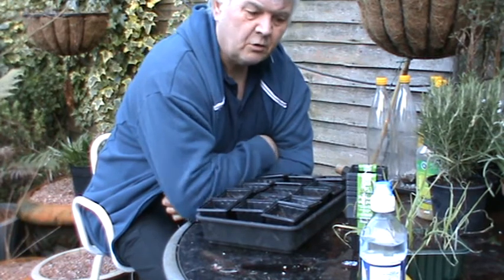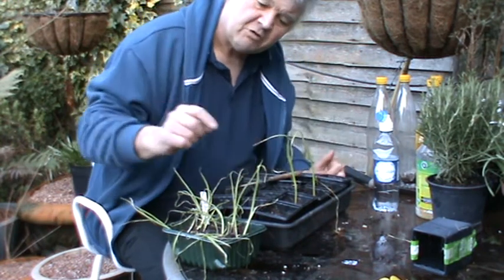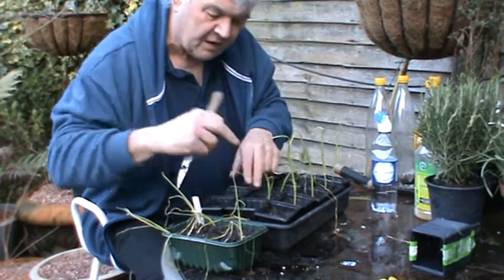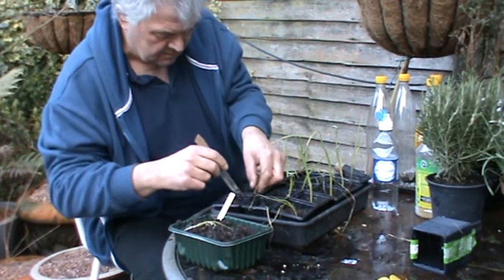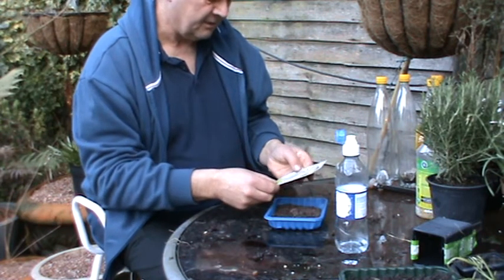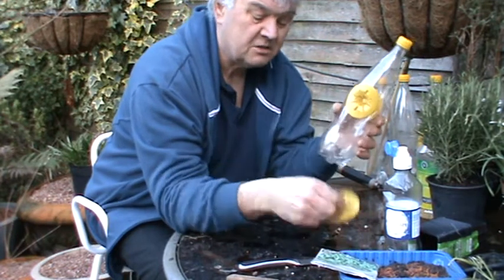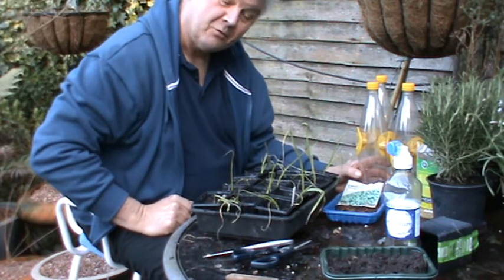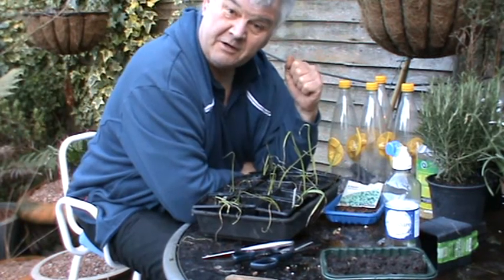transplantig leeks & making wasp traps Robs Allotment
Transplanting leeks making wasp traps and sowing cress seeds Basic guide on planting veg plants flowers also beekeeping and other interesting things military vehicles diy ect